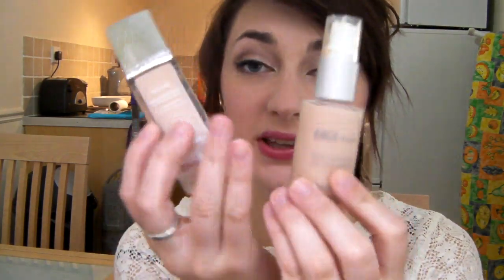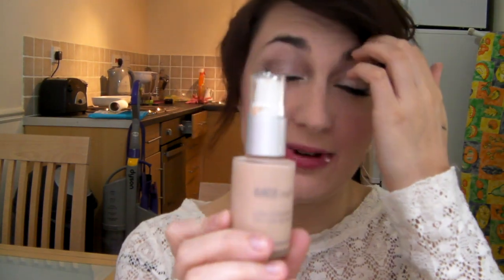Review and Demo: FACE atelier Ultra Foundation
This foundation is amazing - I am completely in love.  I wear it pretty much everyday as the coverage is lovely and it's easy to blend.

To buy a sample, click on the shade of your choosing and then click the 'Buy a Sample' link :)

I'm wearing:
- FACE: FACE atelier Ultra Foundation, MAC Pro Longwear Concealer and Bee-Luscious Mineral Matte Blush in Rose Bud (from the Garden Girl Palette)
- EYES: Stila Eyeshadow in Kitten, MAC Eyeshadow in Copperplate
- LIPS: Bésame Voluptuous Lip Colour in Red Velvet (as a stain), MAC Lipglass in Revenge is Sweet